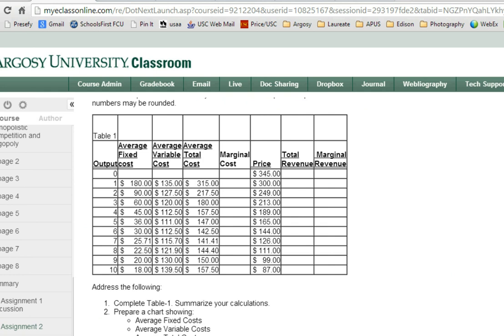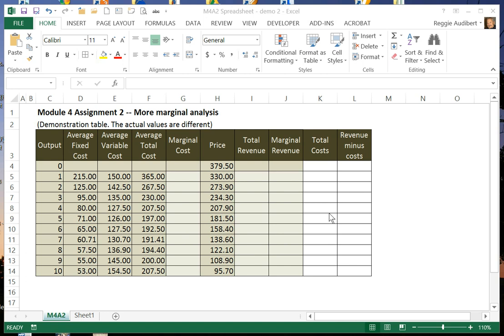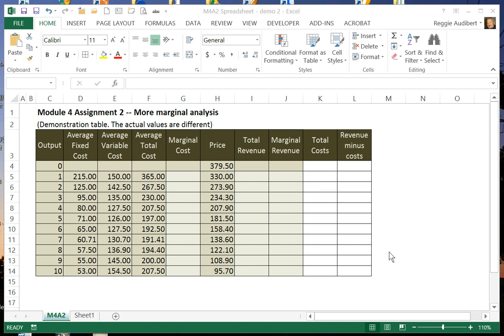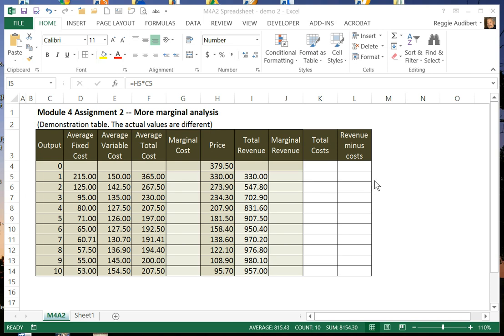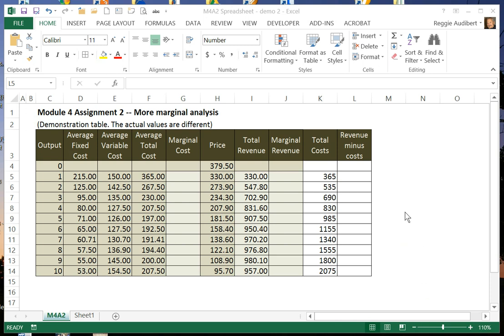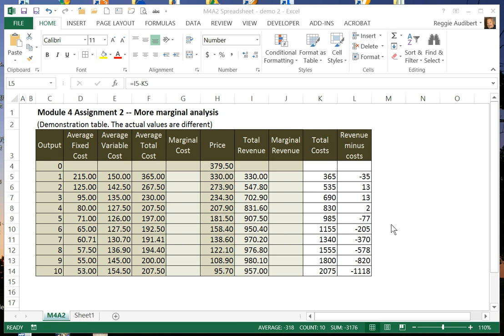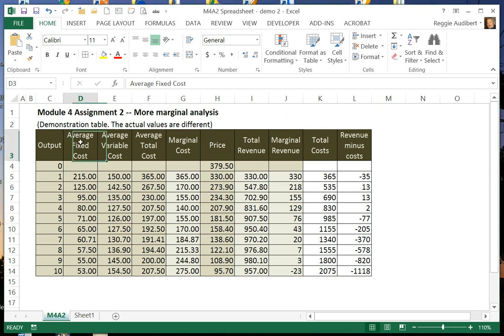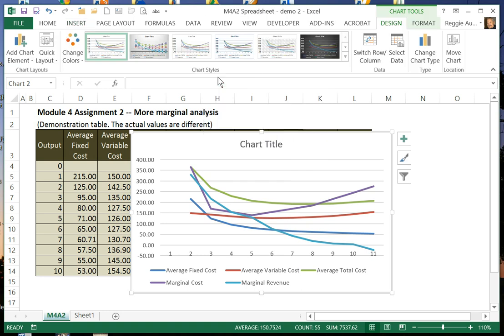ECO 202 M4A2 Video Aid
Video prepared to help students with the ECO 202 Argosy Microeconomics course Module 4 Assignment 2.  This is the last video in this series, as the final (Module 5) writing assignment is all essay, no longer making use of tables and graphs.